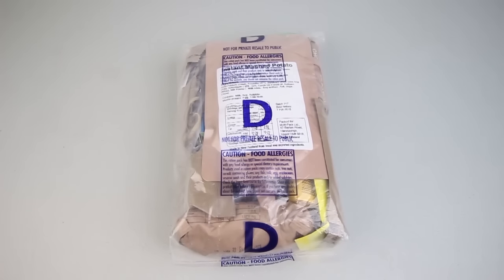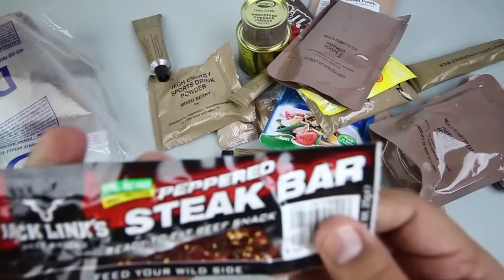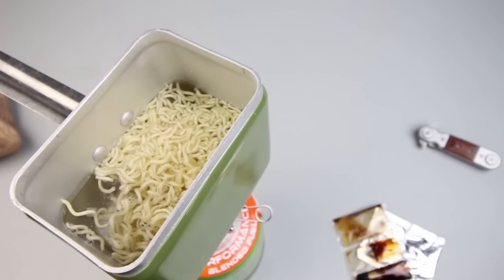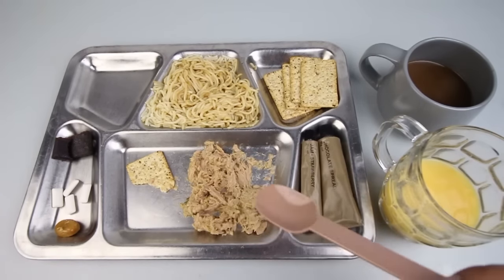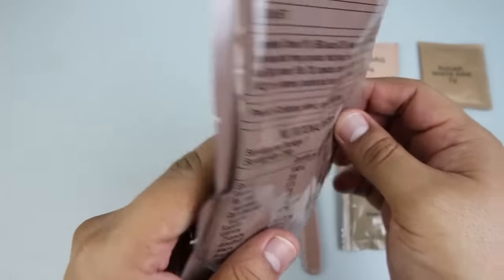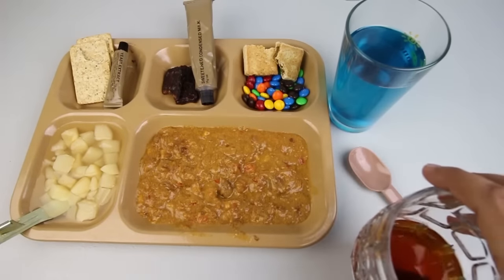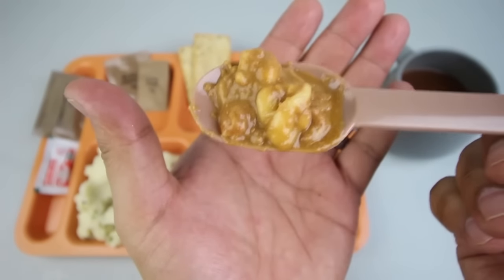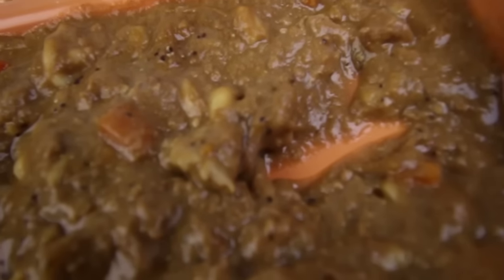AUSTRALIAN DEFENCE FORCE RATION, CR1M MENU D (FULL VERSION) - HD 1080P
Here is the full version of my CR1M ration menu D review!